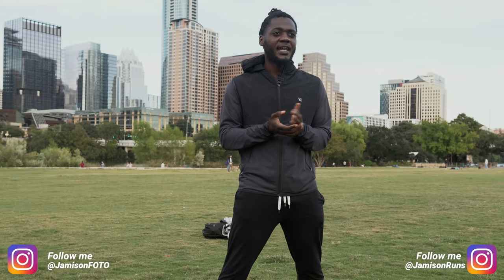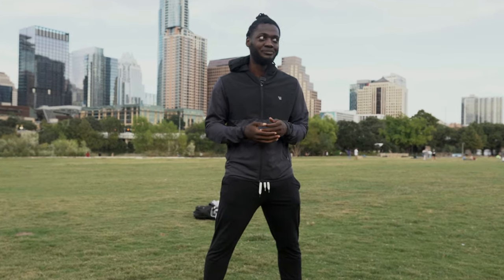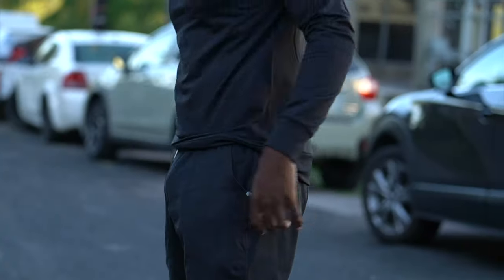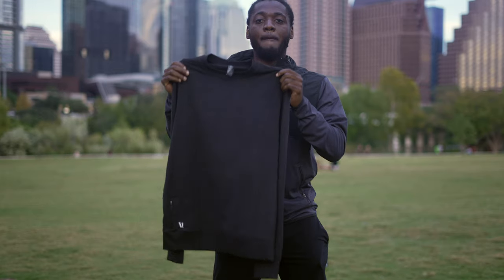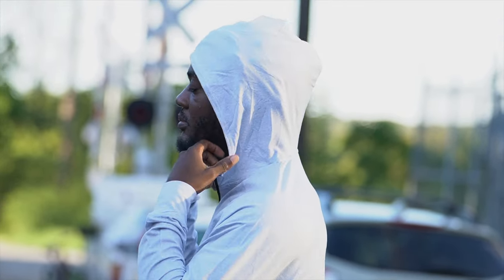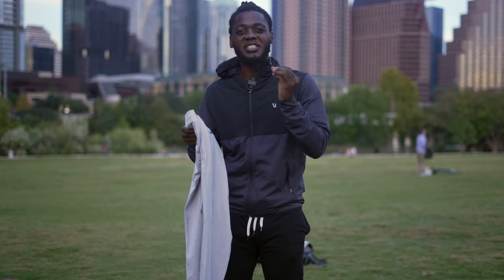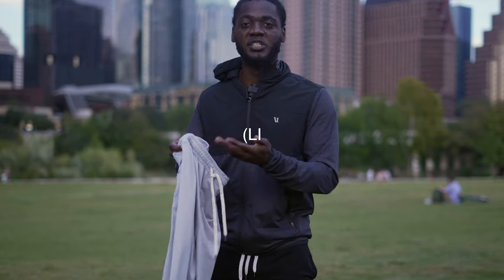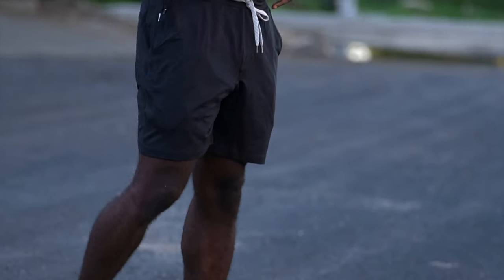THIS is the SOFTEST Clothing in the WORLD | VUORI Review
Vuori Clothing  apparel for running

Ponto Crew (long sleeve )
Half Zip
Ponto Shorts
Ponto Pants